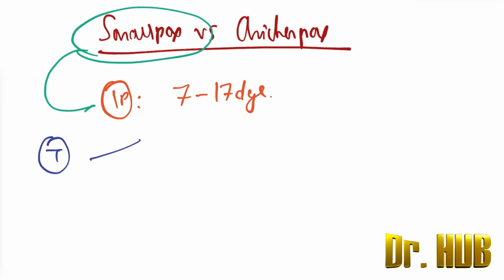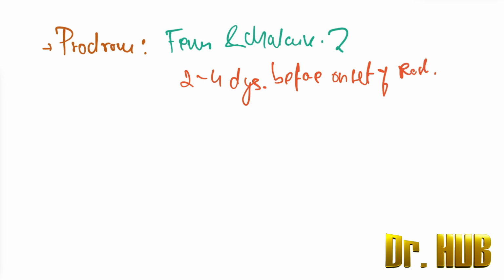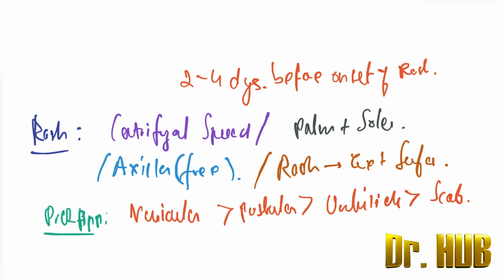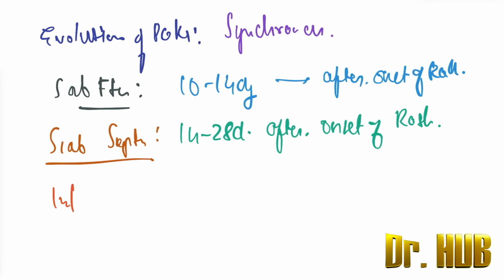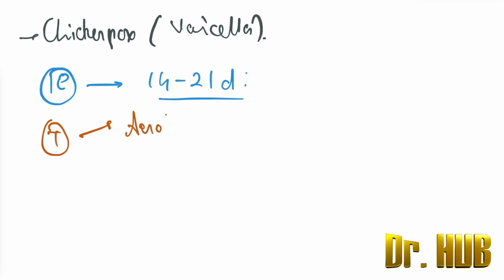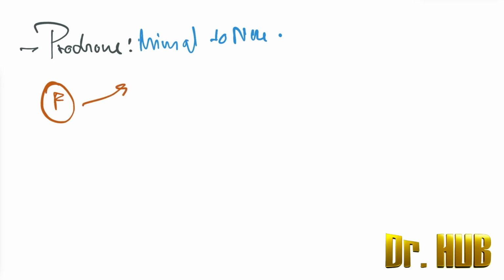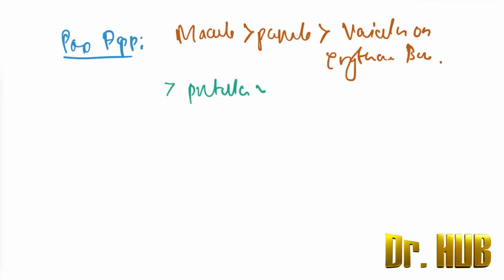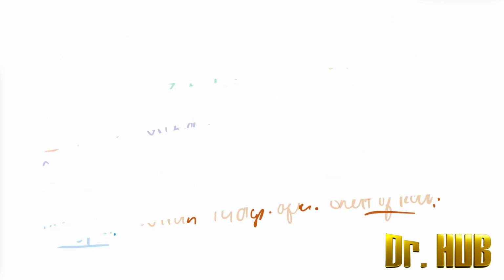Smallpox vs chickenpox